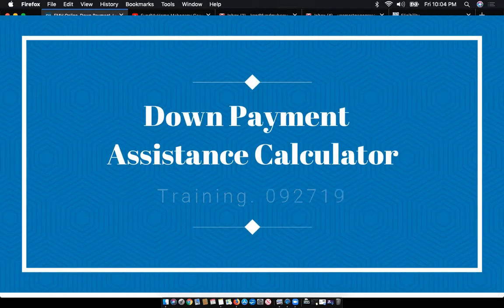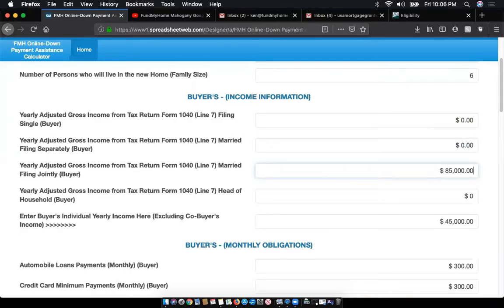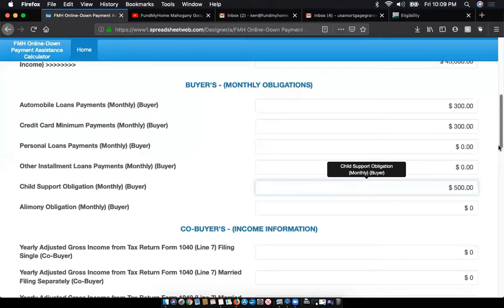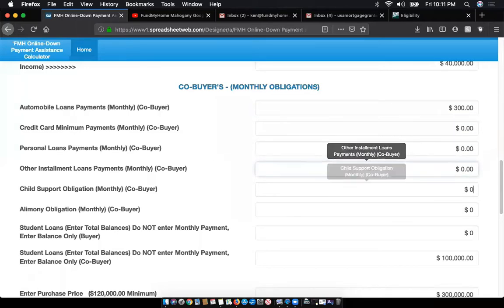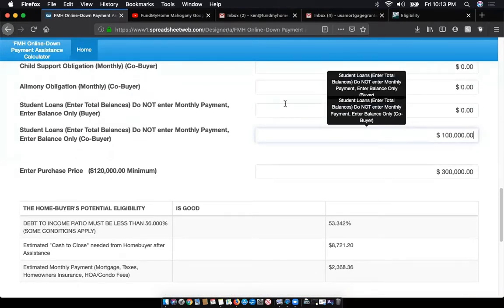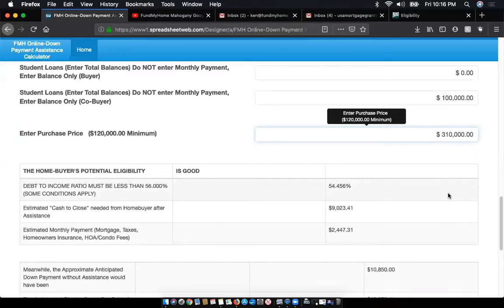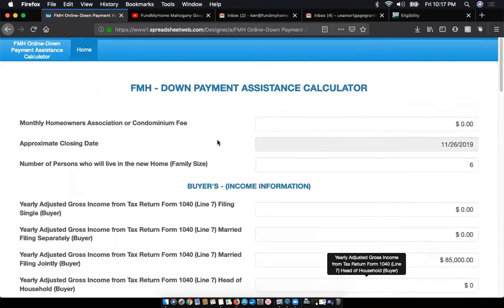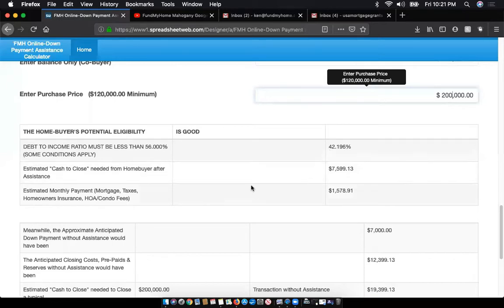FMH Down Payment Assistance Calculator Training 092719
Fundmyhome.org training